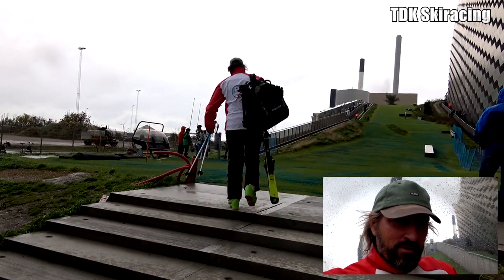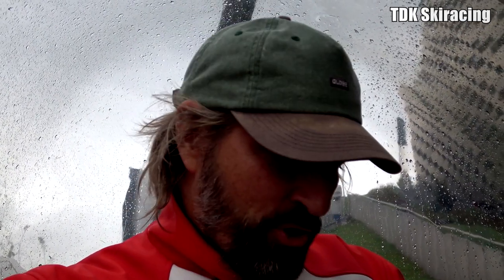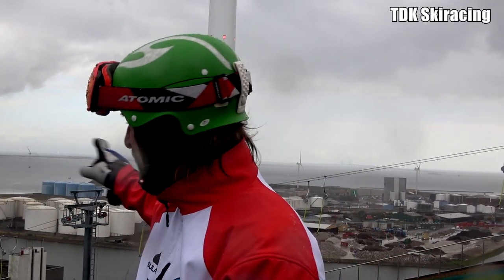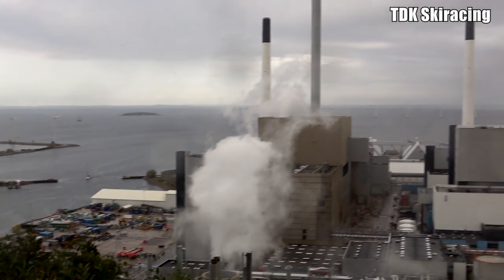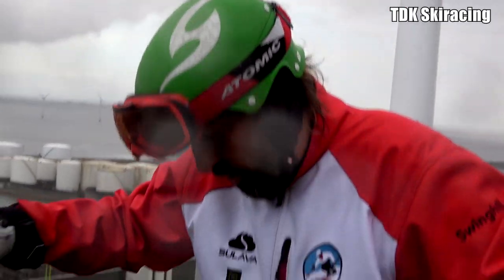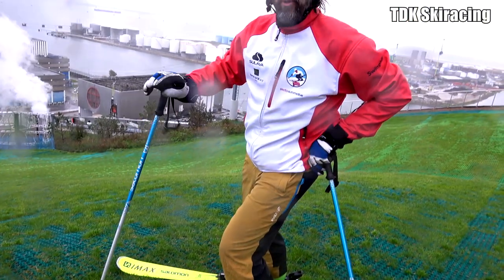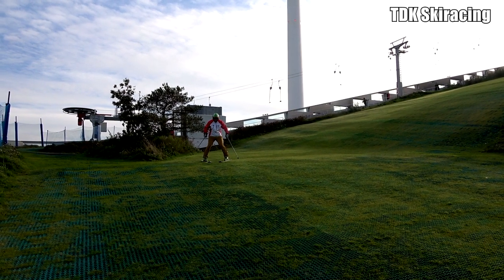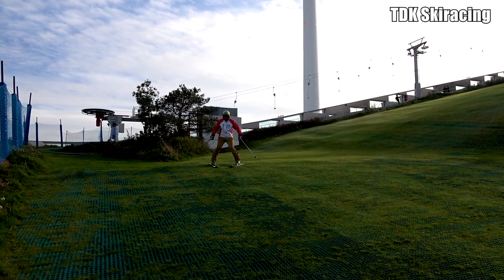Artificial Ski Slope Review: COPENHILL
Hi
Just back from a totally awesome new skiing experience. There is a brand new artificial ski slope that has just opened in Copenhagen, Denmark, and I was among the first ones to ski on it. It’s built on top of an 85m high power plant combining environmental values with new tech and outdoor sports. Not only skiing since there are hiking trails, playgrounds and climbing walls integrated in the building. The building itself is a great master peace of modern multifunctional architecture and cost approximately 680 million Dollars to build (wiki).

But it’s not only a ski slope. It’s an experience. It’s like going to the Alps. The lift ticket office, equipment rental, ski shop, ski school, restaurant and after ski bar are all located in the same brand new fancy building and you feel like stepping into any big ski resort premises in for example the Alps. On the area they have for example gondolas and chairs from chair lifts in Saalbach for decoration and for climbing in and out of. Great idea.

The ski slope itself was a fun experience and I can highly recommend it to anybody that is die hard skier like myself but also to anyone interested in starting skiing but never got around to doing it because there were no slopes nearby or did not want to spend a lot of money on a trip to the Alps just to learn the basics. Look no further, here you can learn to ski and once you master Copenhill you are good to go to any real slope of easy to moderate terrain.

What I enjoyed a lot was not freezing. My feet and fingers get cold when I ski, especially when taking instructors clinics or teaching myself. Here it is possible to really dig into those details and try to master whatever you are working on without frost bites.

The skiing itself was also a lot of fun. It feels like skiing on ice crystals, it’s hard and slippery and you lack traction, but after a while you get the hang of it. Be aware that the slopes are a bit narrow. Especially on the lower sections since there are rails and jumps and that sort of stuff so watch out for other skiers above and below you. Well, that’s something you should always do no matter where you ski.

Great fun weekend for me. Please go and visit Copenhill and spend a few days in Copenhagen enjoying sightseeing, bicycling around town, grab something to eat from a nearby smorgasbord and have a few pints of the finest beer in the world, Tuborg.

Note that I visited Copenhill as a regular tourist, payed my own way and had no added privileges. This is as honest as it gets.
reg.
Tom